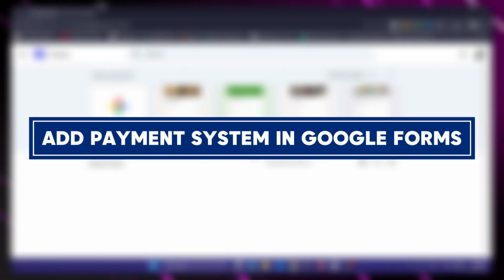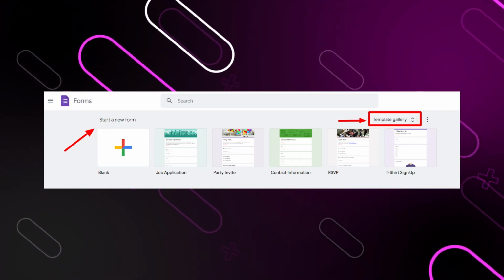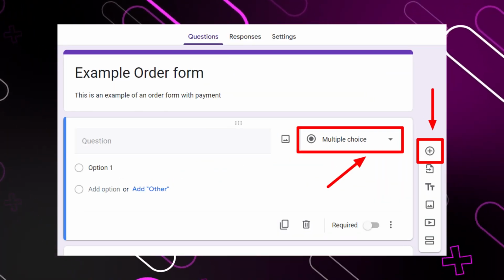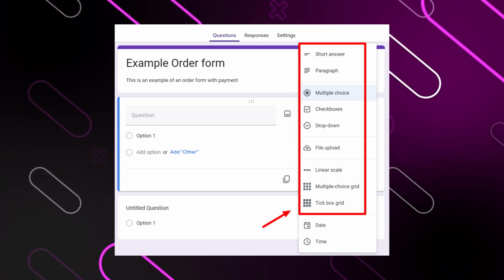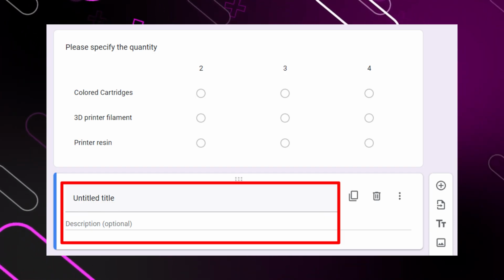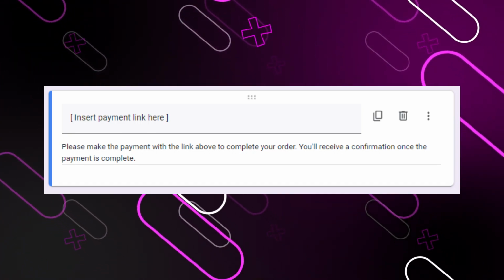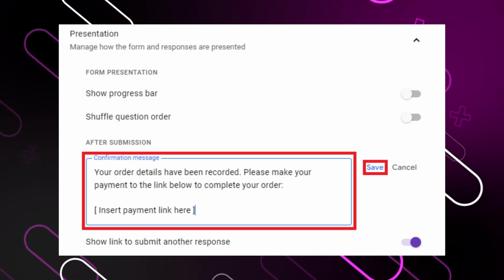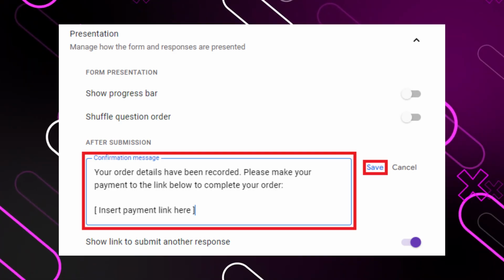How to Add Payment System in Google Forms